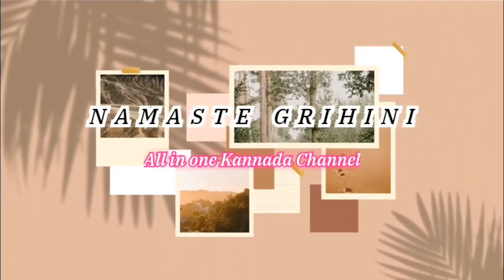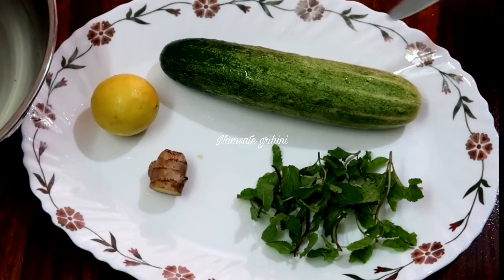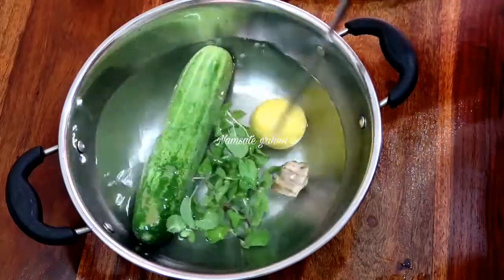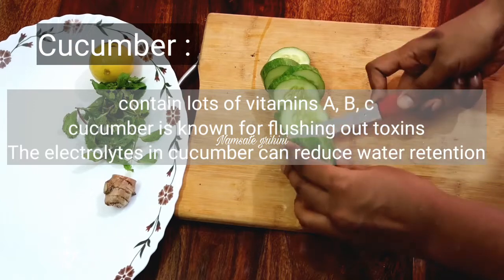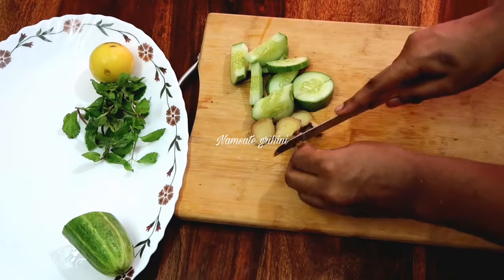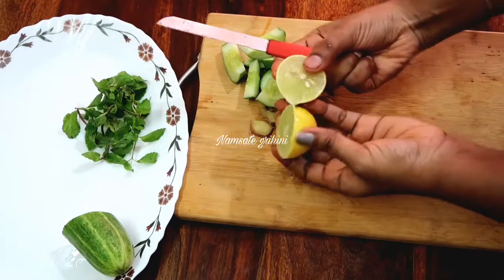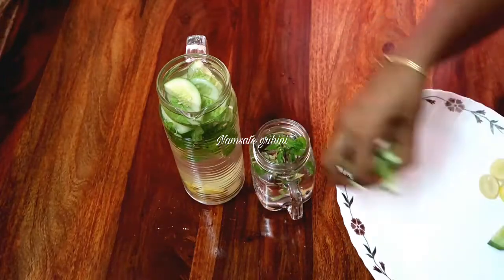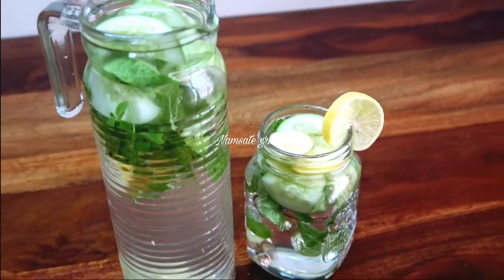Detox Water for weight loss | Infused Water to lose Belly Fat | cucumber lemon Detox Water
Detox Water for weight loss | Infused Water to lose Belly Fat | cucumber lemon Detox Water  @NAMASTEGRIHINI